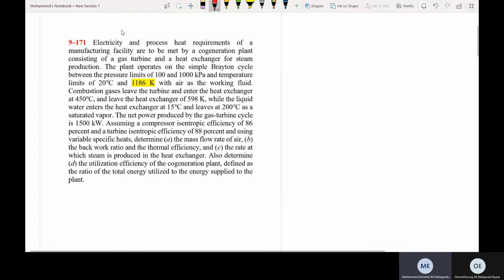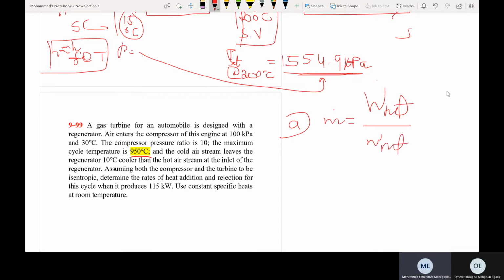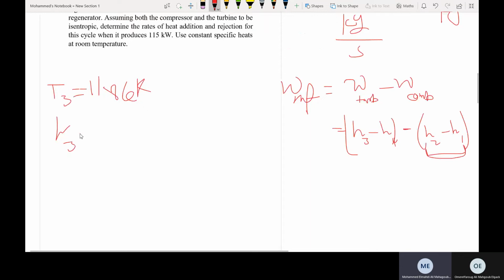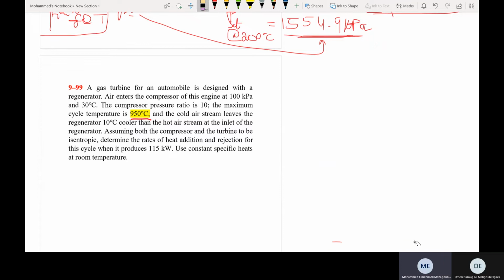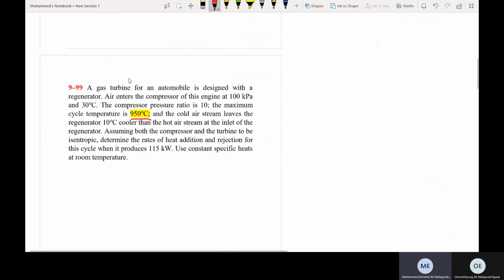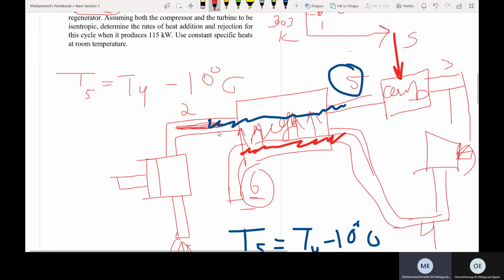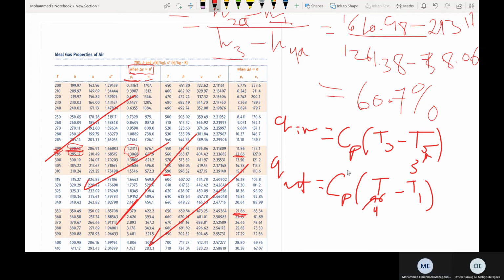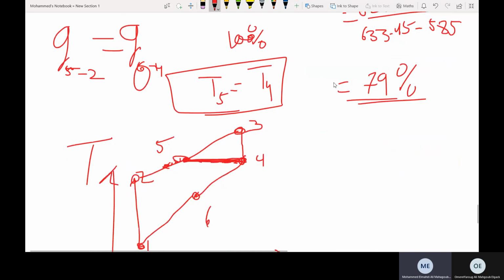18- Eng. Mohammed Elmahdi - Actual and Regeneration Brayton Cycles : Chapter 9 Gas Power Cycles